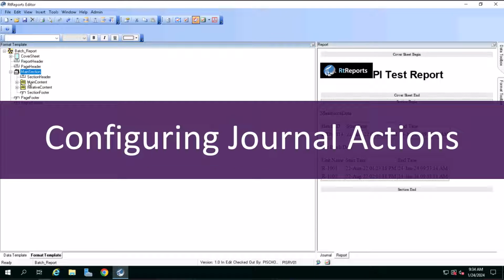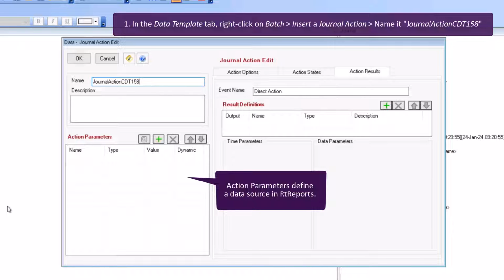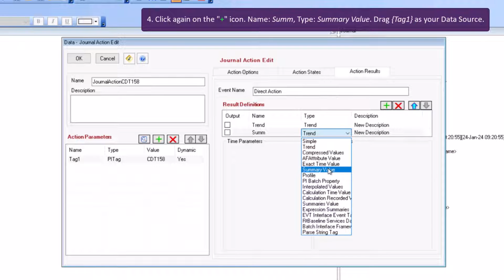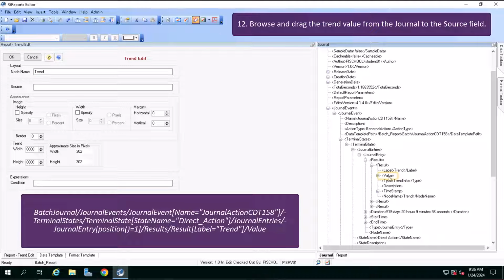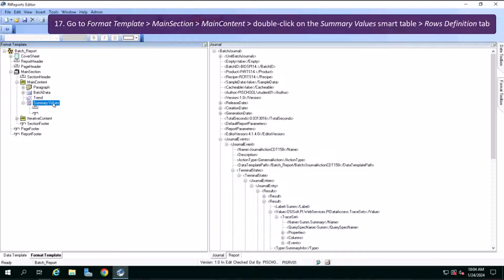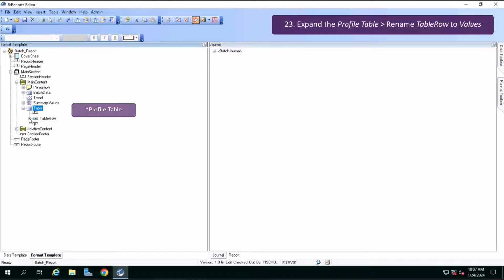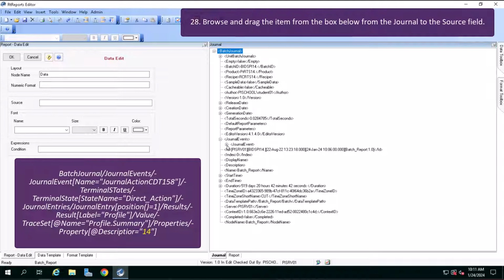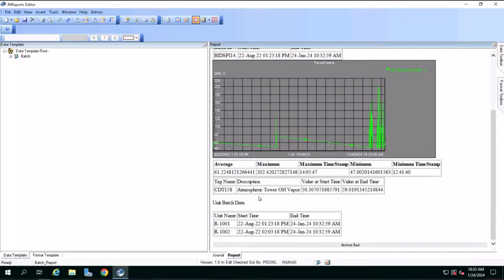RtReports Administration - Configure a Journal Action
This video is part of a larger class and can be purchased